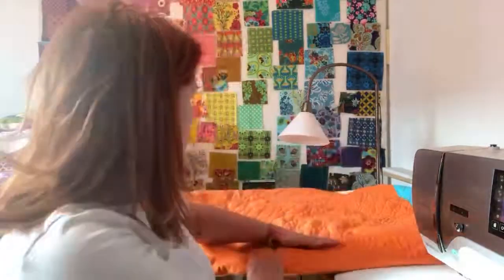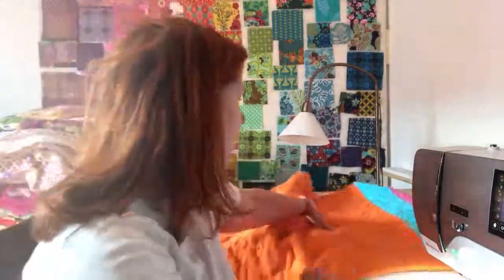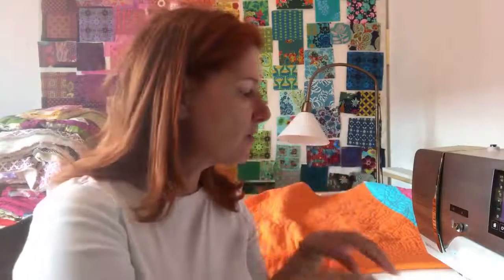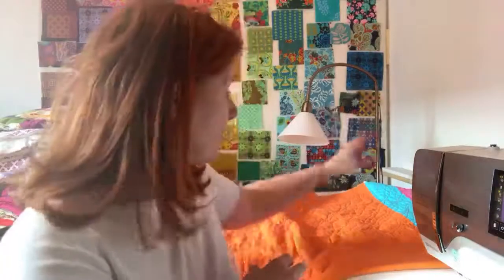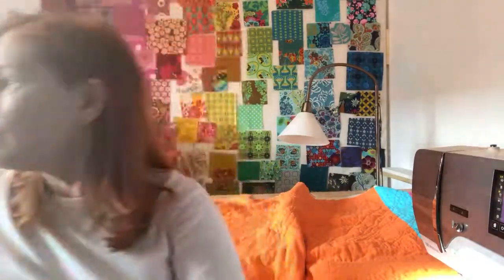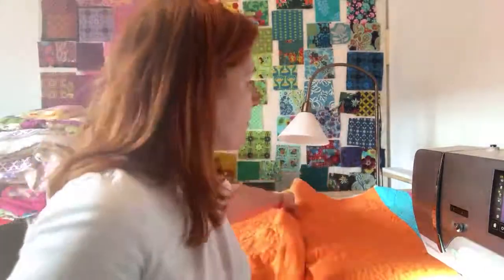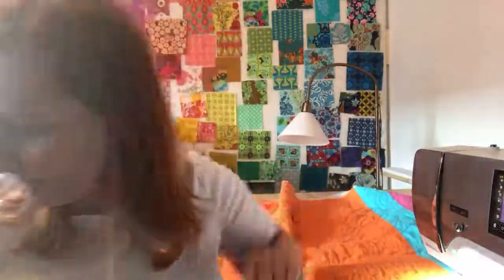Make with me